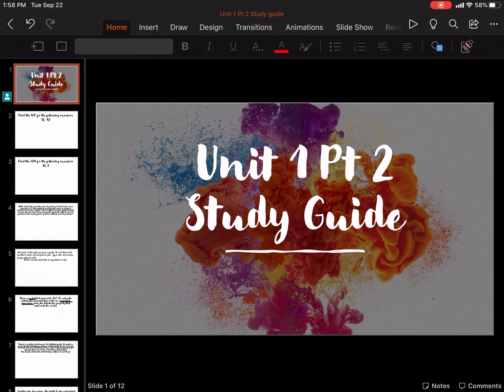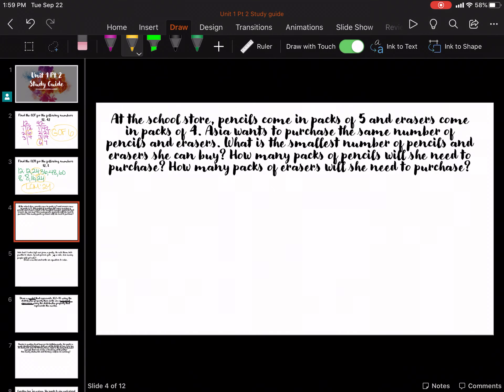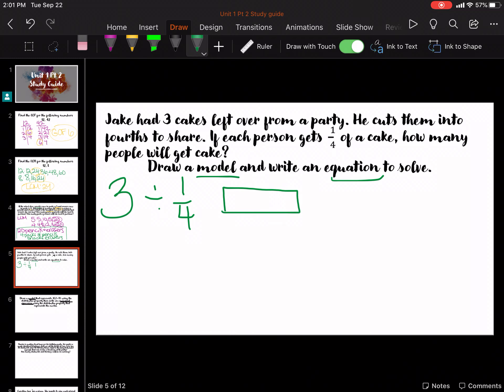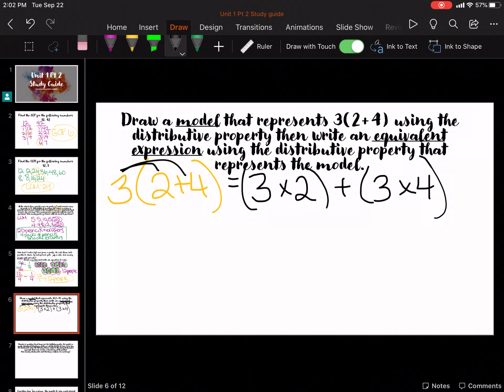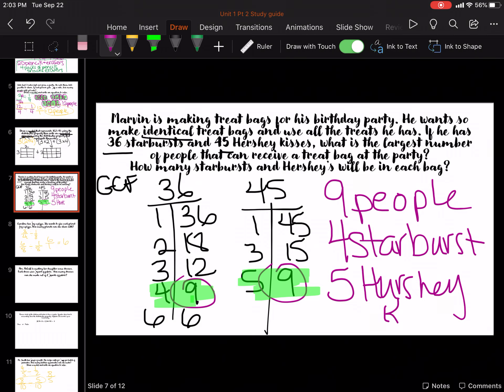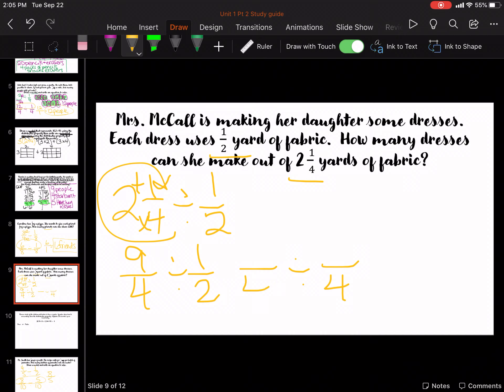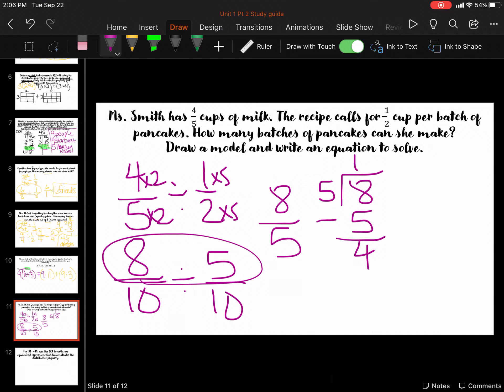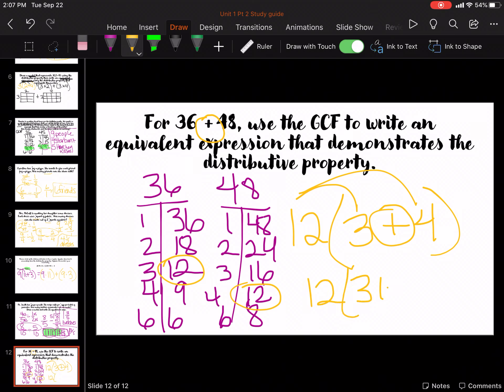Unit 1 Pt 2 Study guide- GCF/LCM, Distributive property and Dividing Fractions